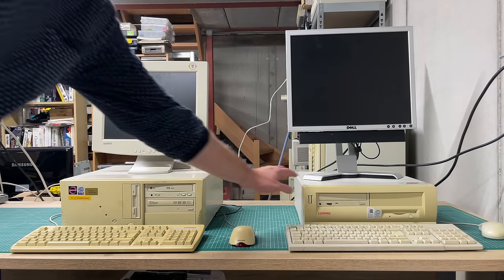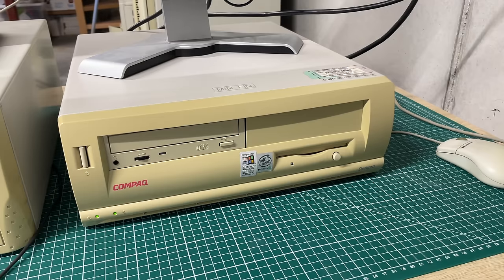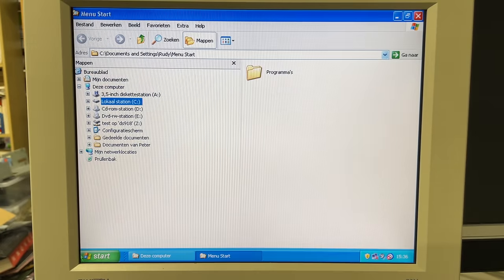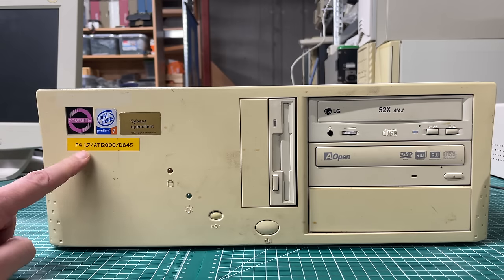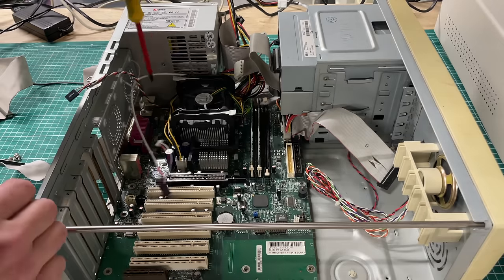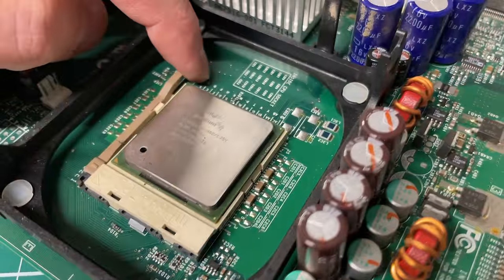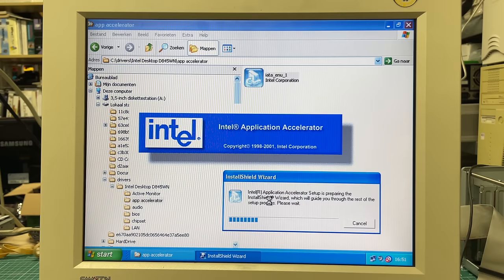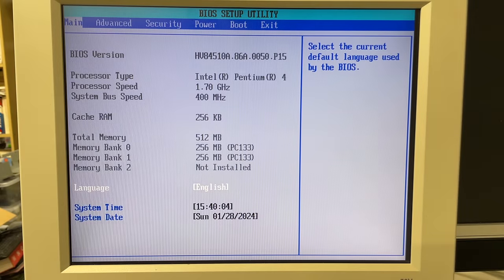Why is my Pentium 4 so slow ?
In this video we're going to be looking at why my Pentium 4 is so slow.

00:00:00 Intro
00:02:58 : The hard drive benchmark
00:05:29 : The BIOS
00:06:54 : The Exterior
00:07:42 : The Exterior
00:08:55 : The hard drive
00:10:34 : The motherboard
00:13:00 : The CPU
00:13:47 : The Drivers
00:15:36 : The hard drive benchmark part 2
00:16:31 : Intel Active Monitor
00:17:22 : Upgrading the Intel BIOS
00:18:40 : Conclusion